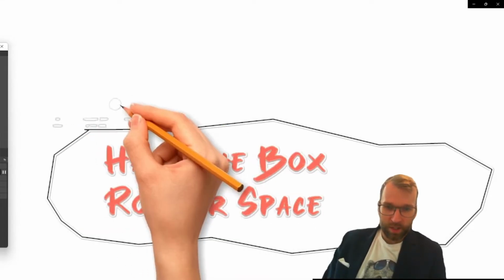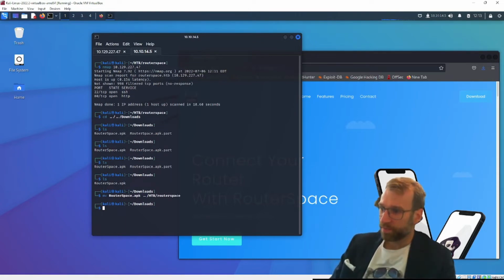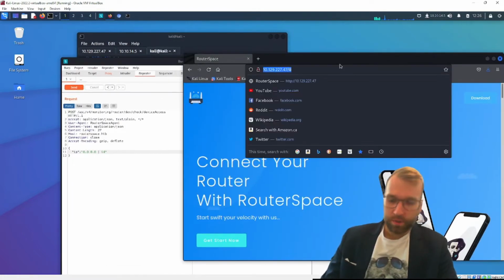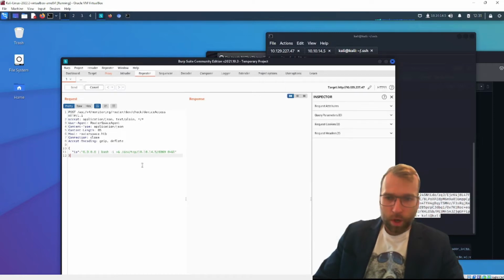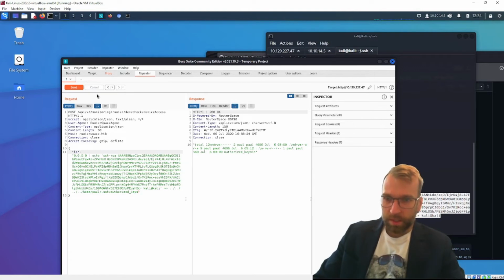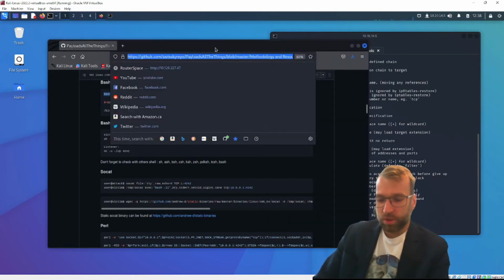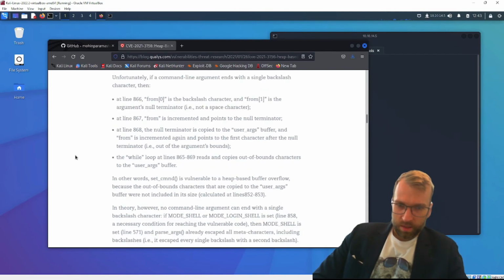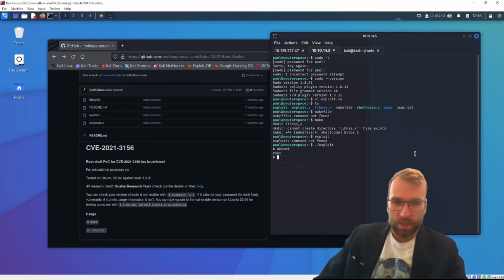HacktheBox - RouterSpace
🌈 I would watch IppSec's video for the full meal deal.

A easy rated machine from Hack the Box.  This was a fun machine that was light and taught me something new!

Chapters:
0:00 - Intro
00:12 - Quick overview
01:26 - Phase 1 Enumeration
02:54 - Phase 2 User
10:50 - Phase 3 Root